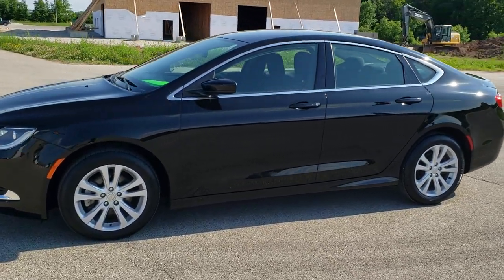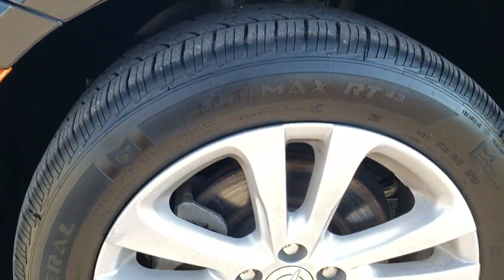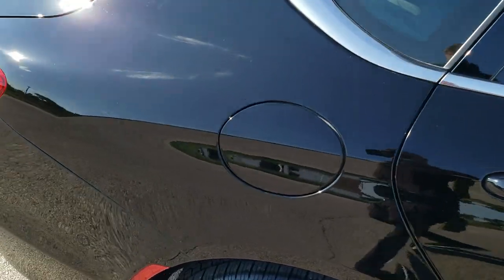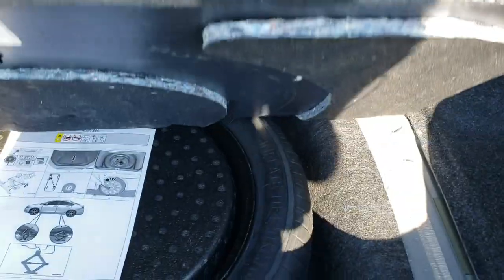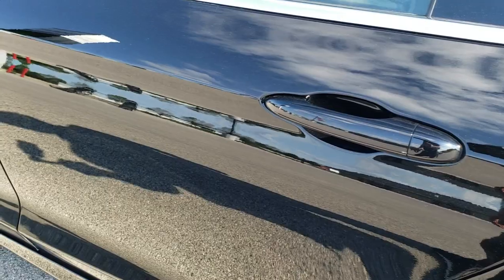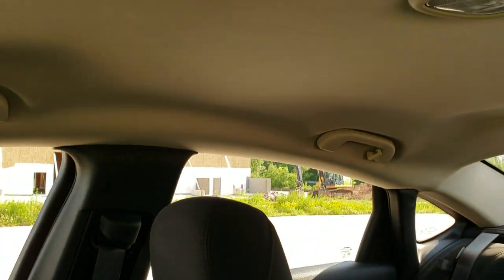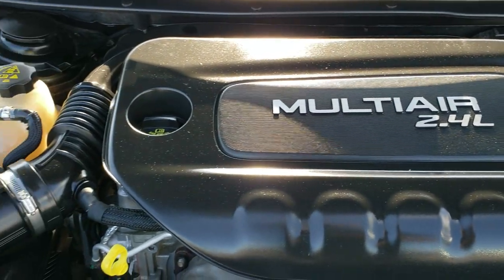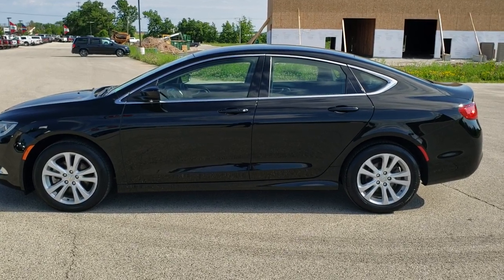2016 CHRYSLER 200 LIMITED IN BLACK CLEARCOAT WALK AROUND REVIEW 20J129A SOLD!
This 2016 CHRYSLER 200 LIMITED IN BLACK CLEARCOAT is the vehicle we did walk around review of today.

Thank you for checking out this video of this 2016 CHRYSLER 200 LIMITED IN BLACK CLEARCOAT

STOCK: 20J129A
PRICE: $8,999
MILES: 92,914
MAKE: CHRYSLER
MODEL: 200
VIN: 1C3CCCAB5GN155442
LOCATION: FOND DU LAC OSHKOSH WISCONSIN, 54937 TRUCKS ON 41

1 OWNER! CLEAN TITLE HISTORY! 2.4 Liter I4 DOHC Tigershark Engine, 184 Horsepower, Four Door Sedan, Limited Package, 9 Speed Automatic Transmission with Rotary Turn Dial, Front Wheel Drive FWD, Reverse Backup Camera Rearview Camera, Driver Seat Height Adjuster, Non Smoker, Black Ebony Cloth Seats, Bucket Seats, Power Mirrors, Electronic Stability Control Traction Control ESC, General Altimax 215/55 R17 Tires, Factory Painted Alloy Rims Premium Wheels, Four Wheel Disc Brakes, LED Running Lights, LED Tail Lamps, Projector Lamp Headlights, 5.0 Touchscreen Uconnect Radio, AM / FM Radio Tuner, U Connect Hands Free Bluetooth Hands-Free Phone System Blue Tooth, Auxiliary MP3 Jack Portable Audio Connection, USB Jack Portable Audio Connection, Enter-N-Go System Keyless Entry System, Keyless Entry System, Push Button Start, Rear Window Defroster, Adjustable Height Seatbelts, Driver and Passenger Front Air Bags, L.A.T.C.H. Child Safety System, Side Curtain Air Bags SRS Safety Restraint System, Multi-Function Steering Wheel Controls, Compass, Outside Temperature Display and Mileage Display, Fold Down Rear Seats, Factory Floormats, Air Conditioning AC, Cruise Control, Power Locks, Power Windows, Automatic Headlights Autolamp, Tilt/Telescope Steering Wheel, Black Clearcoat, ONE OWNER! Very very clean inside and out! This is one of the sharpest 2016 Chrysler 200 cars we have ever had on our lot! Make your move before this super clean ride is gone!

STOCK: 20J129A
PRICE: $8,999
MILES: 92,914
MAKE: CHRYSLER
MODEL: 200
VIN: 1C3CCCAB5GN155442